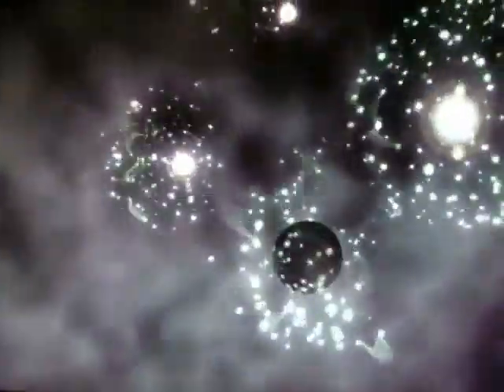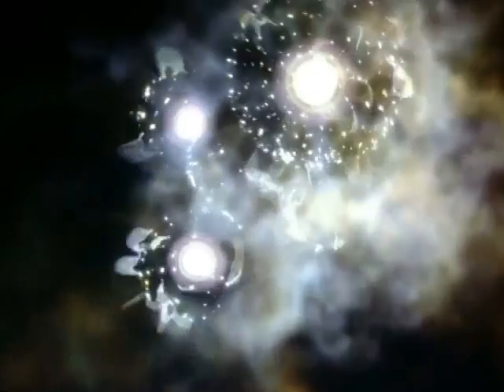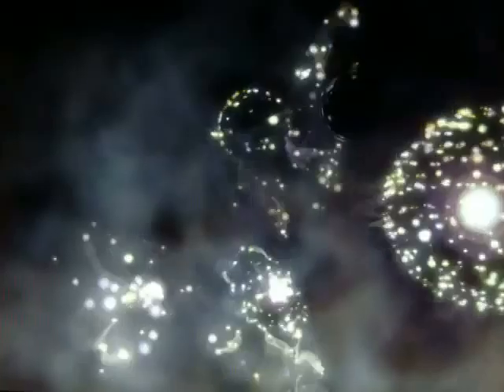Spring Clock Wonder - Downwinders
Words and Music by Ian Baird
Lyrics:
This is just a test
At the pentacle's request
You've got a front row seat wear your best
They've got the code for alchemy

A day at the dessert park
Where they get to glow in the dark
By the torch of a thousand suns

Pray for the downwinders
Forgotten Downwonders
Look away for the downwinders, the downwinders
Tell us is it safe?

Here's the warning sign
Now take your iodine
Though you are all expendable

Disintegrate and decimate
They'll tear the sky down just to burn the air